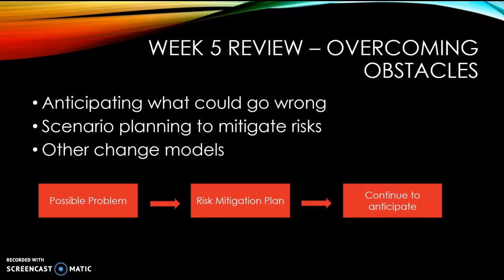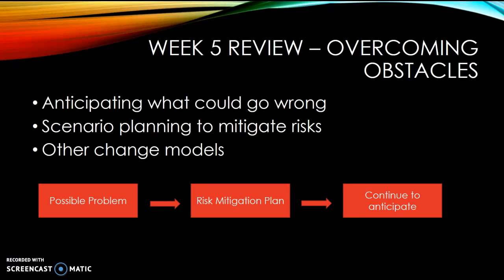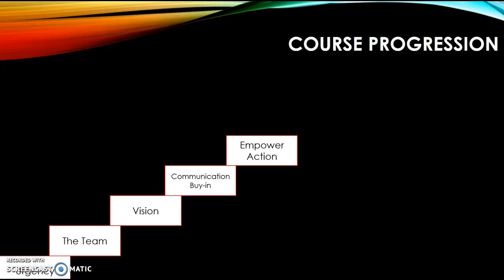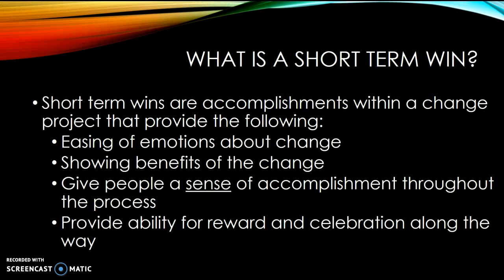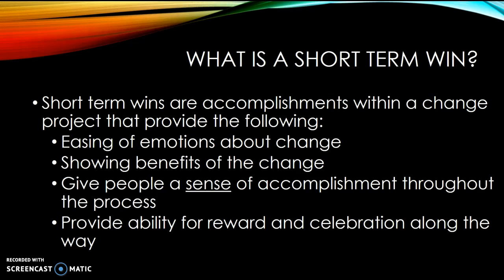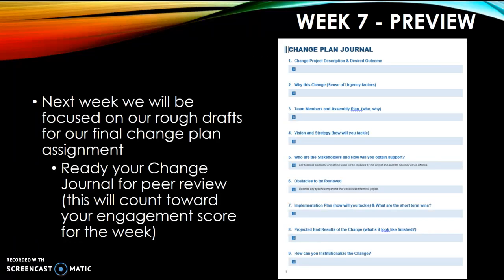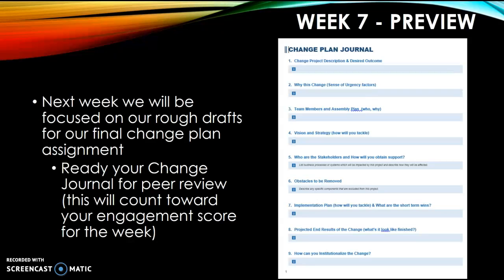Organizational Change - Week 6 Announcement